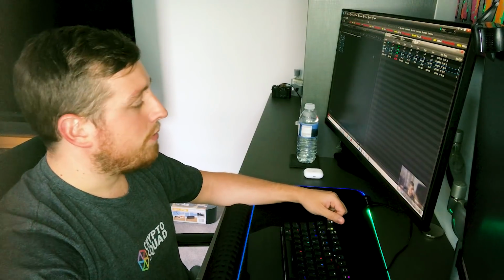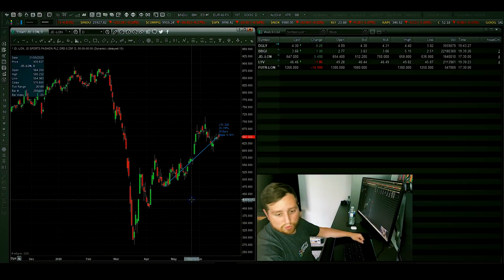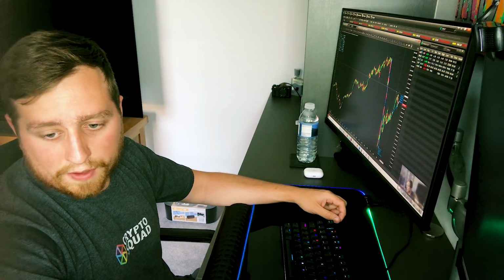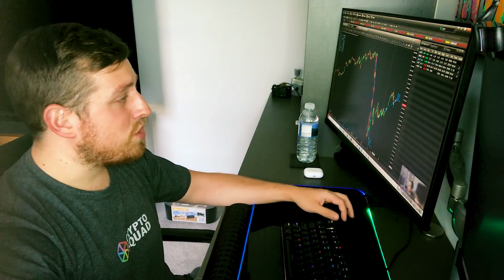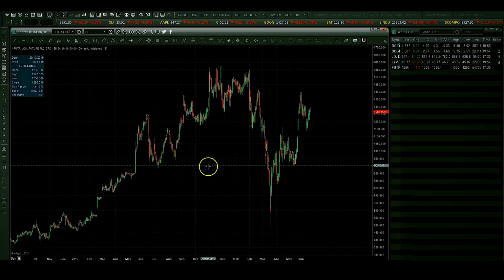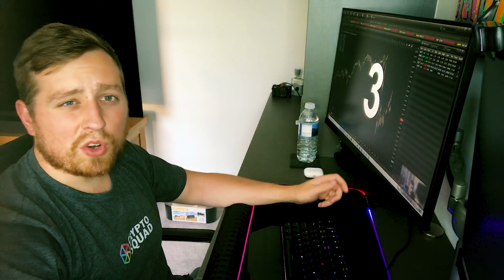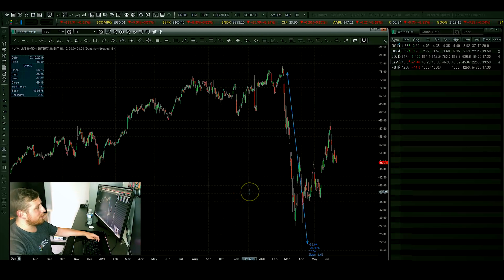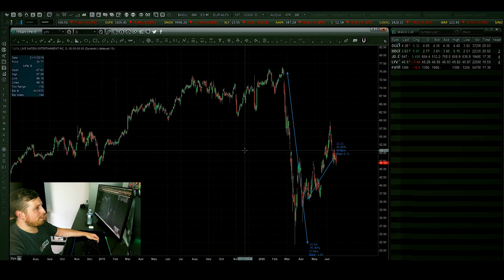3 Stocks Bank £10,000! (Explained)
3 Stocks Bank £10,000! (Explained)